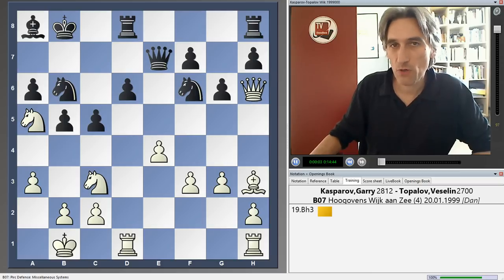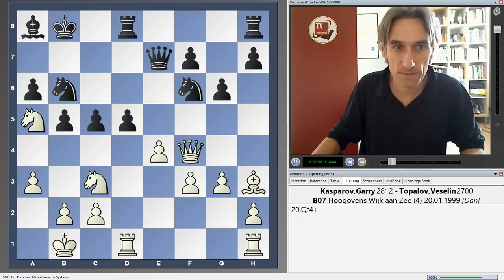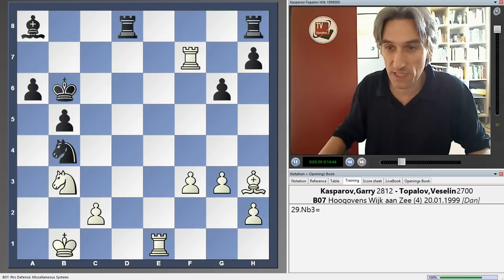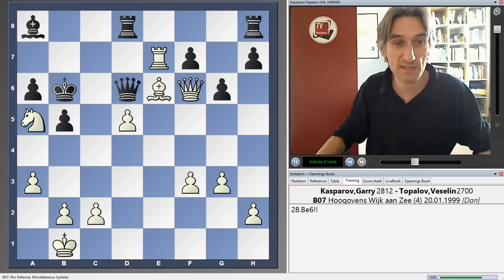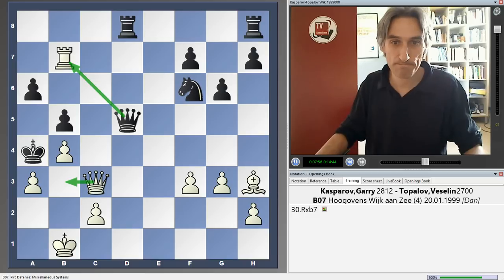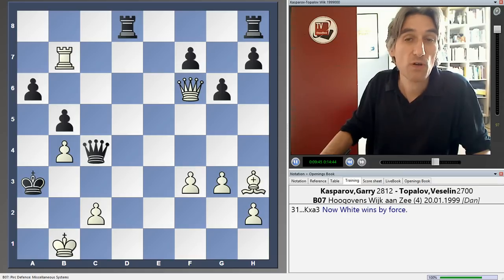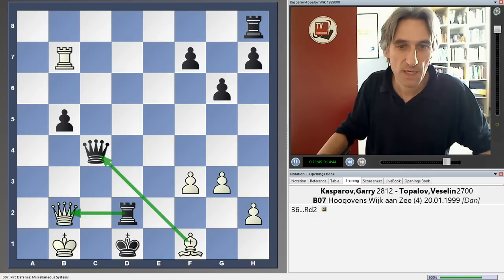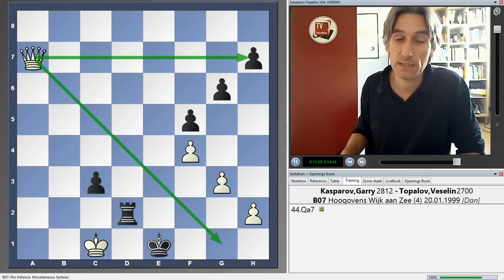Garry Kasparov vs Veselin Topalov Wijk aan Zee 1999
Daniel king analyses Garry Kasparov vs Veselin Topalov from Wijk aan Zee 1999.